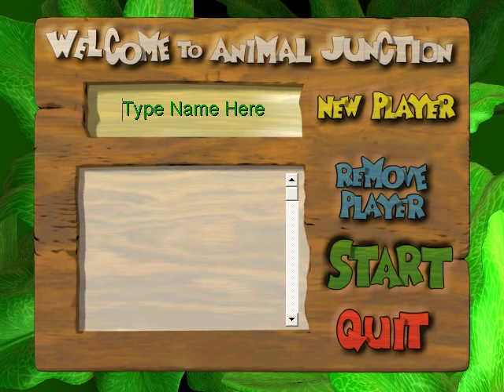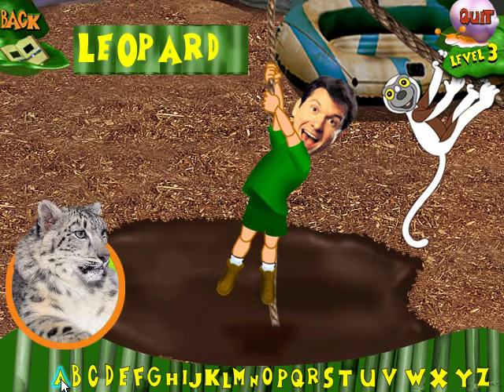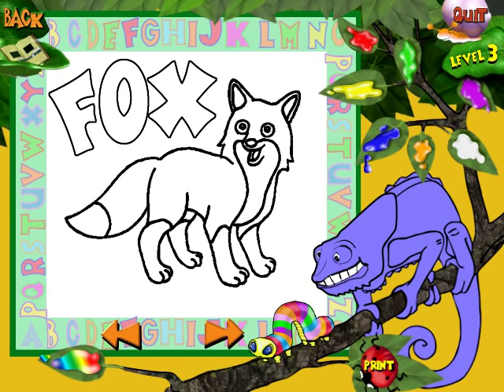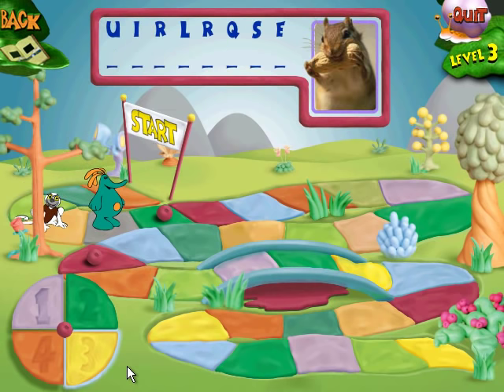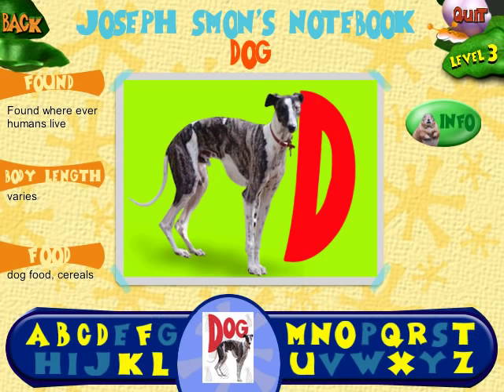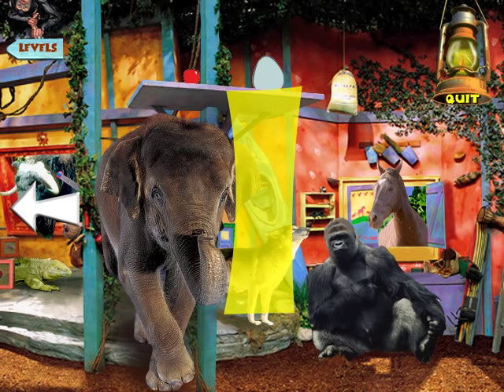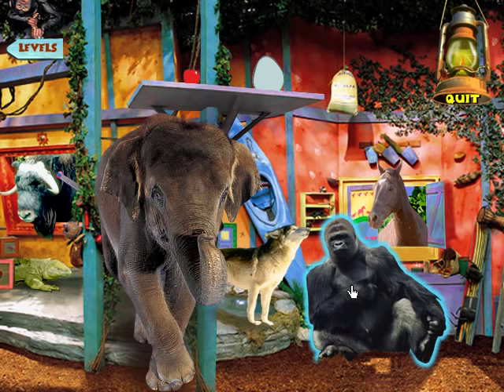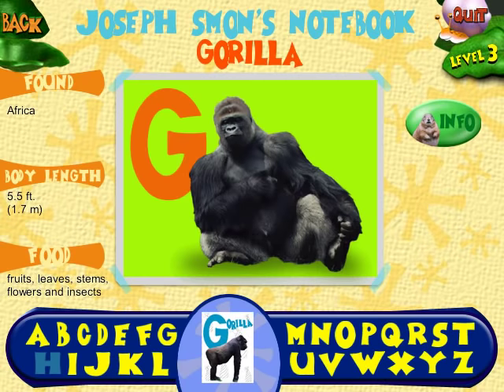Zoboomafoo Animal Alphabet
Zoboomafoo Animal Alphabet PC game by TLC (The Learning Company) in association with Brighter Child Interactive and PBS, 2000

Unfortunately, the clips and soundtracks had to be removed from this video due to copyright. The removed clips can be viewed